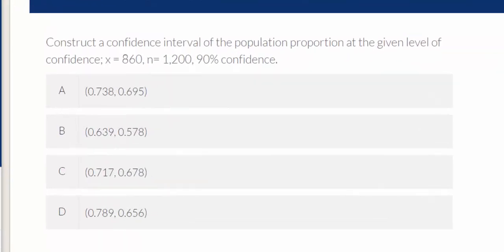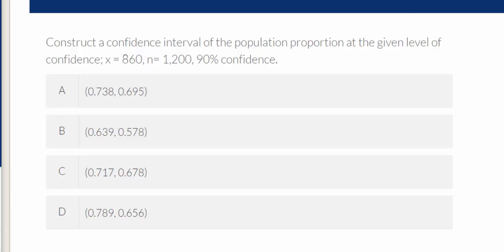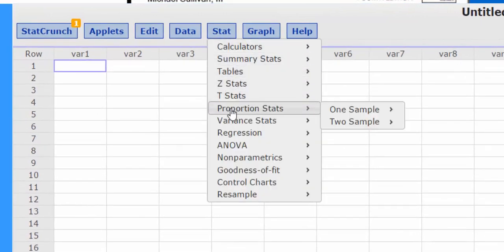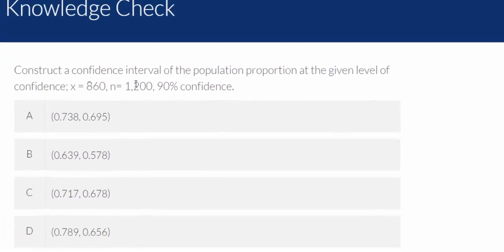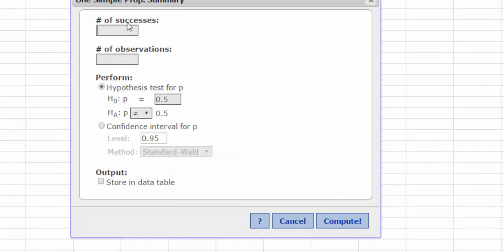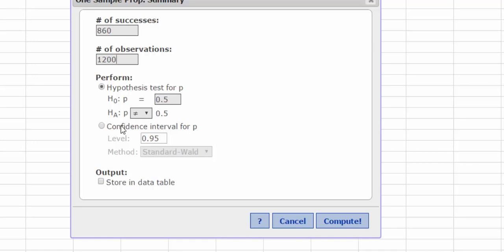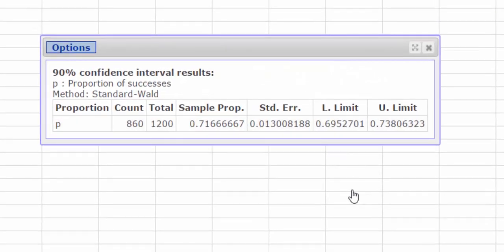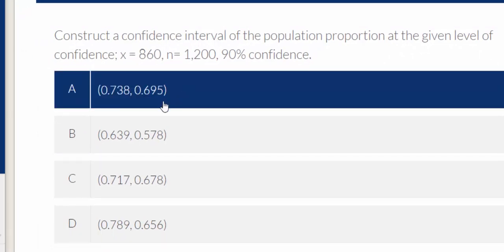StatCrunch to create Confidence Interval for Population Proportion Unit 4 Section 9.1 page 426